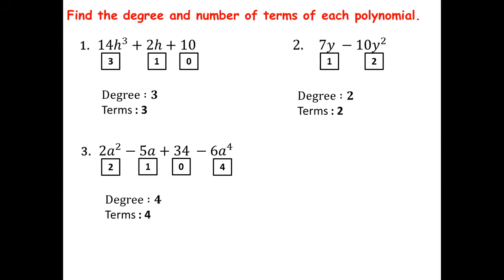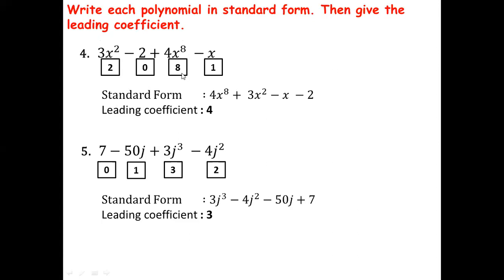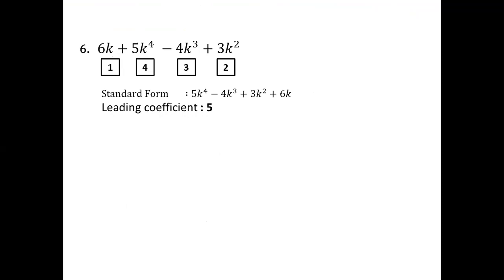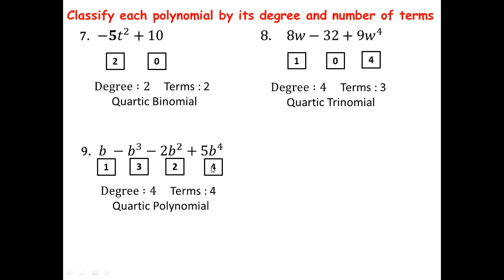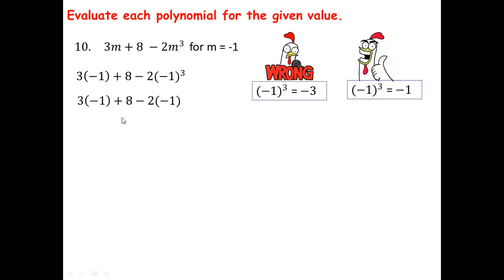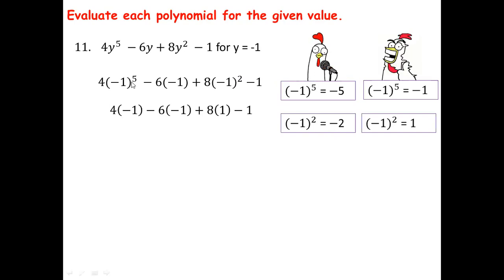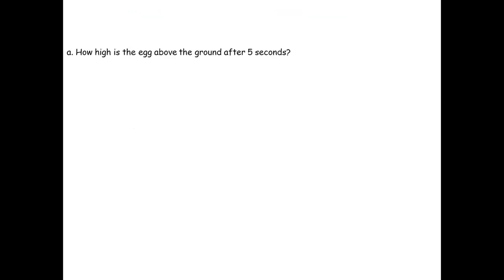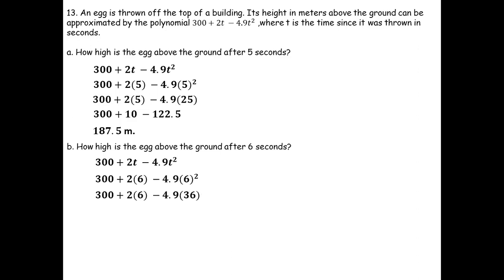Ch.6- L.3 Practice Workbook Answers